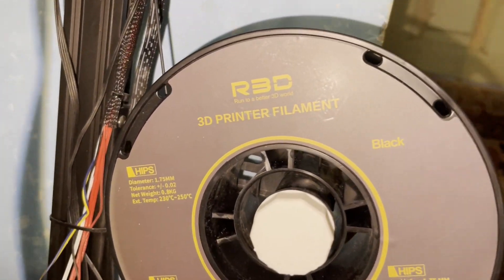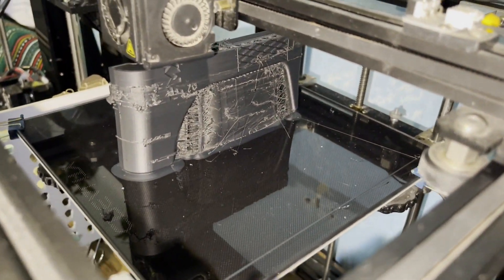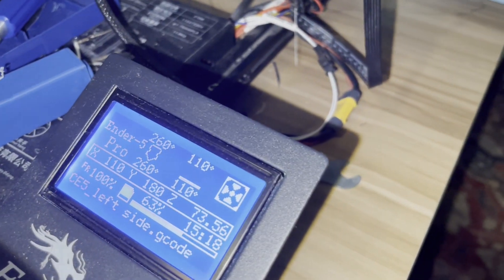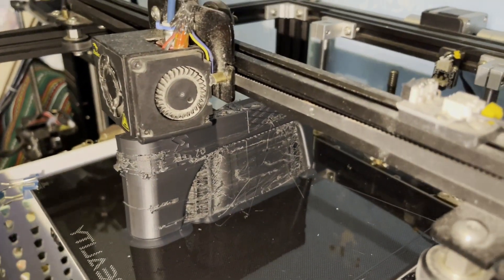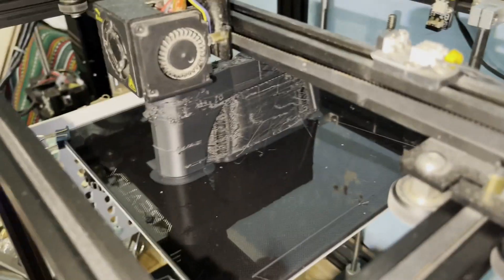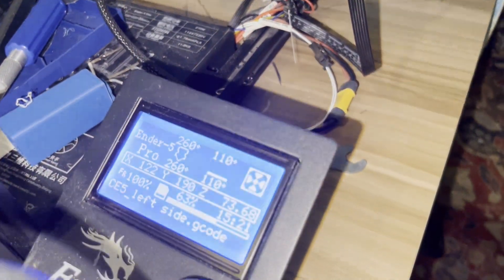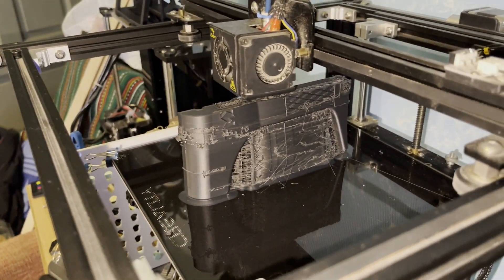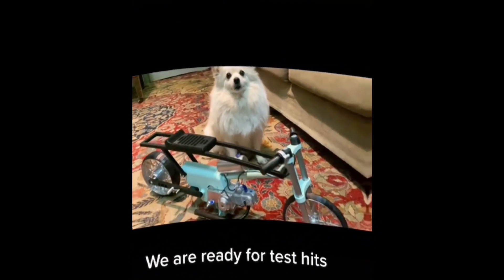3D Printing With HIPS Filament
This is my opinion and my experience with HIPS filament